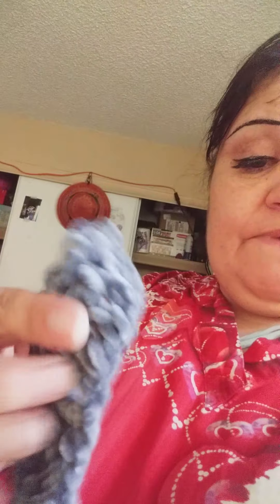Zombiefrog9612 crochet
wanting to work with different types of the Yarn from different stores the 1st one is dollar tree